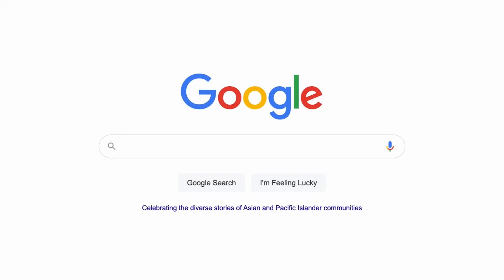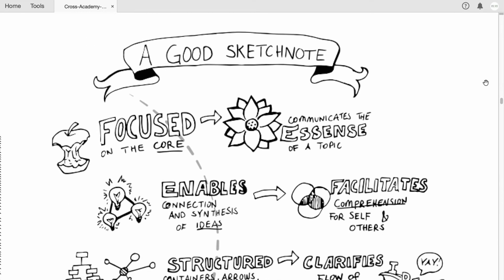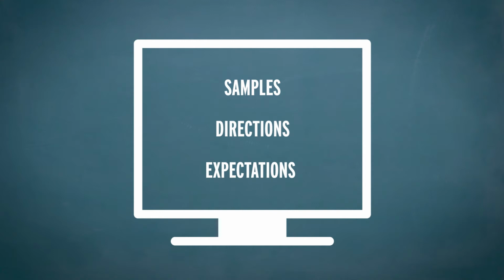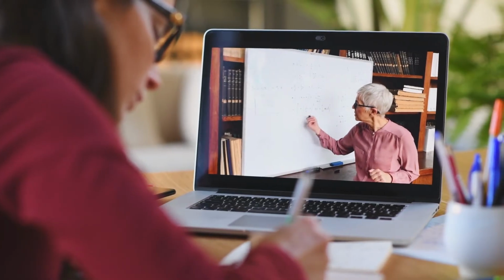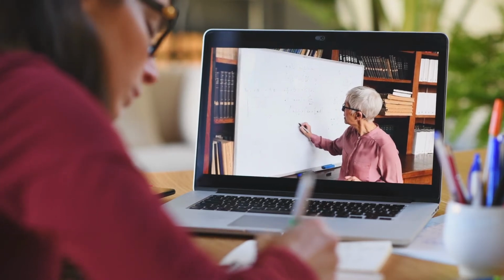Online Teaching Adaptation: Sketch Notes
ONLINE ADAPTATION: SKETCH NOTES
In this digital learning adaptation of the Sketch Notes teaching technique, students use handwritten words and visual elements such as drawings, boxes, lines, and arrows to illustrate the main concepts from a lecture, as well as their interrelations.

ACTIVITY TYPE: Graphic Organizing, Learning Assessment, Note Taking

TEACHING PROBLEM IT SOLVES: Poor Note-Taking, Surface Learning

LEARNING TAXONOMIC DIMENSIONS: Application: Analysis and Critical Thinking, Application: Creative Thinking, Integration and Synthesis

FREE ONLINE TEACHING TECHNIQUE SUPPORT MATERIALS
to download our free support materials for this technique.

ABOUT THE K. PATRICIA CROSS ACADEMY
The K. Patricia Cross Academy is an investment in the future of higher education named to celebrate and preserve the legacy of K. Patricia Cross. Founded by Faculty2Faculty, we are a non-profit program under the fiscal sponsorship of The Social Good Fund. We are dedicated to supporting faculty (particularly new, junior, and adjunct college teachers) by offering free instructional videos and downloadable resources that clearly outline how to implement h
igh-impact, evidence-based teaching techniques that improve students' learning; and document student learning in ways that provide the information teachers need to improve their teaching as well as assist them in their efforts for hiring, tenure, and promotion.